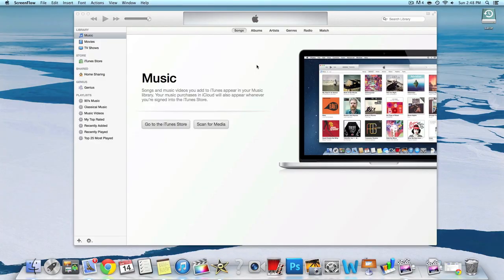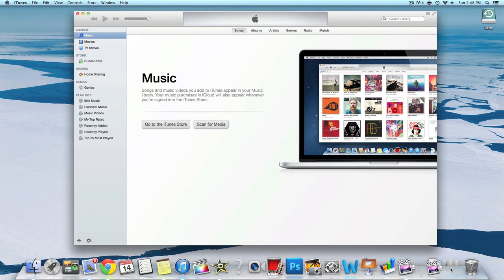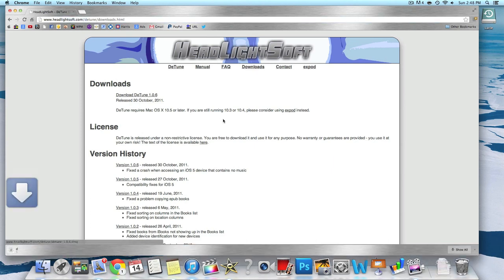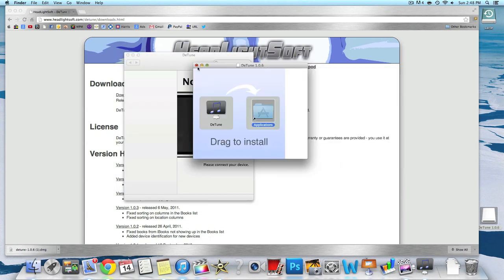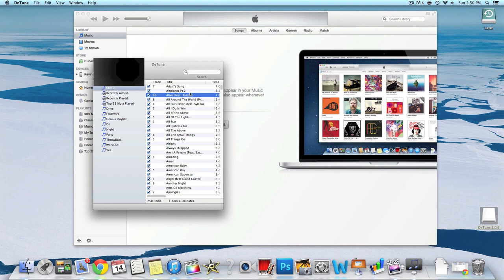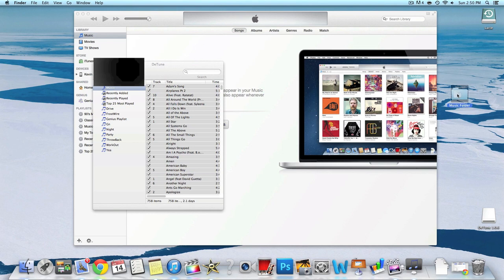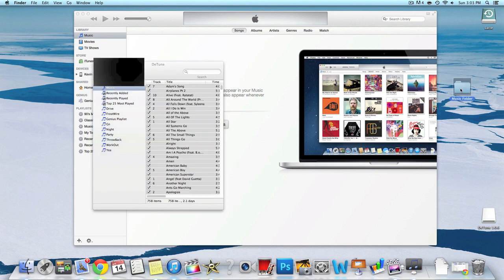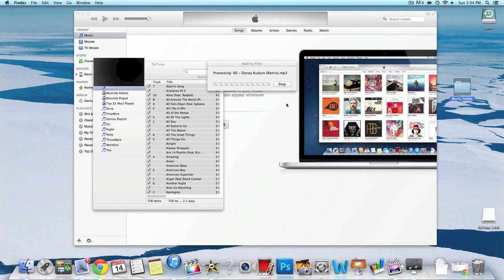How To Transfer Songs From iPhone To Computer/ iTunes | Copy Music Mac Tutorial | iPod Touch iPad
to transfer music/songs from iPhone to computer or from PC/Mac to iPhone/iPad conveniently

Heres a very simple tutorial on how to copy/transfer songs from your iOS device on to your computer. This tutorial works for macs but I will be making one for windows computers soon.

How to transfer songs to windows computer for iOs device: (Coming soon)

Desk Setup
Ikea desk